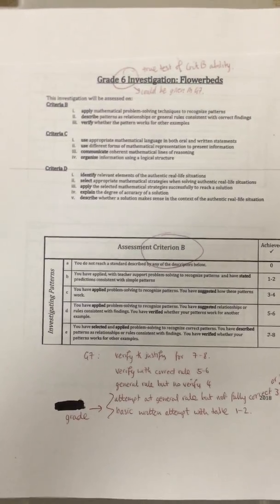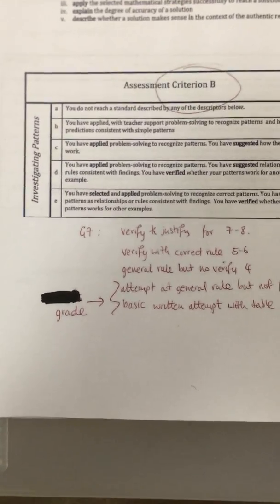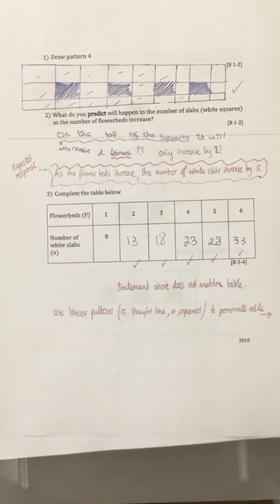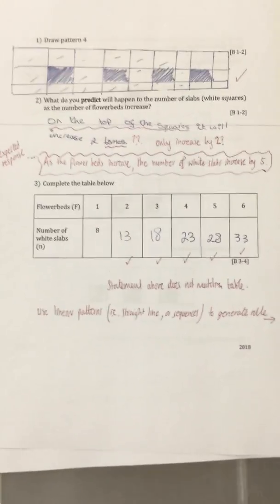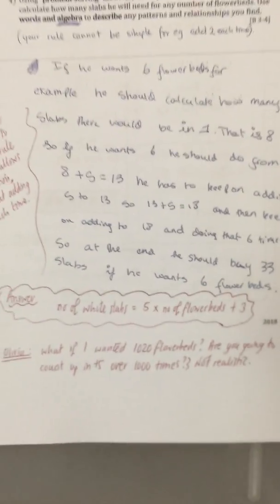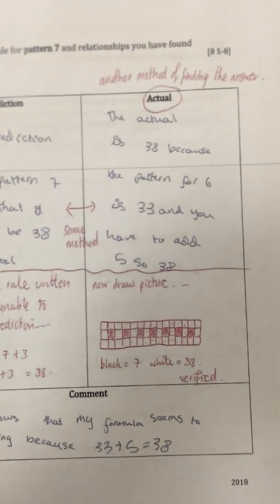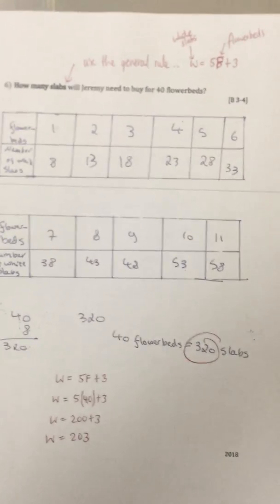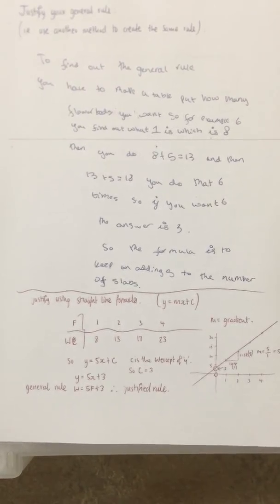MYP Criteria: Criterion B How to Achieve a 7-8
Students often find Criteria B a struggle. In this video, I have tried to show the common student responses from a student who is likely to achieve a level 2/3. My answers (in red) show the level 7-8 expectations in order to verify and justify your general rule.